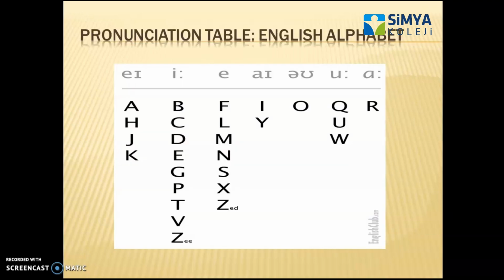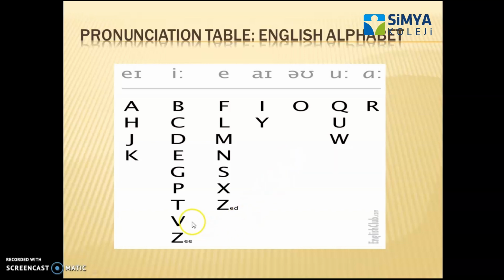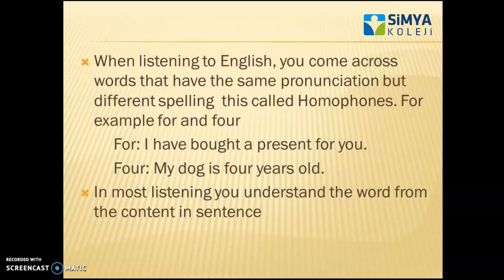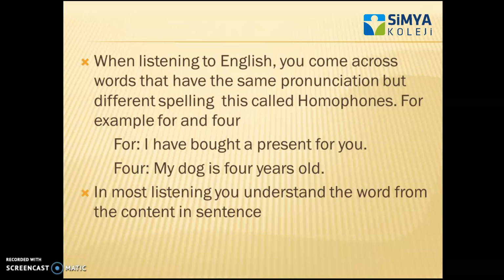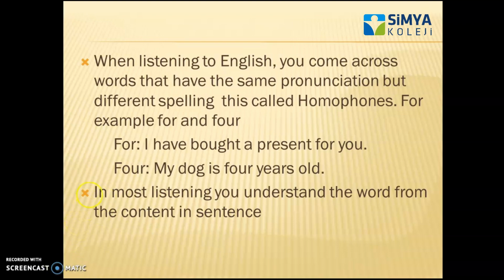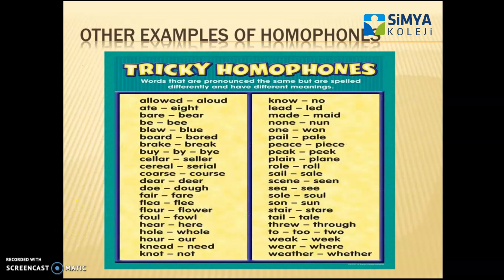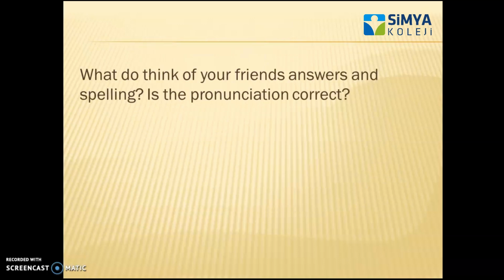UNIT 8 SPEAKİNG İLİYA LANGE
Kahramanmaraş Simya Koleji UNIT 8 SPEAKİNG İLİYA LANGE